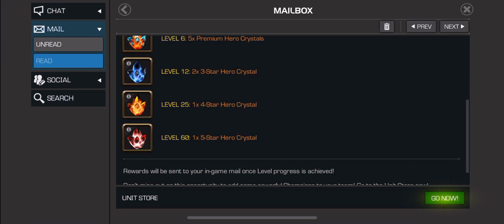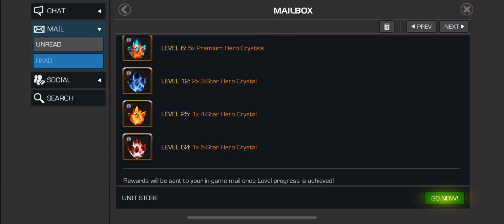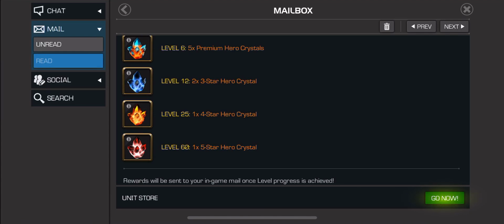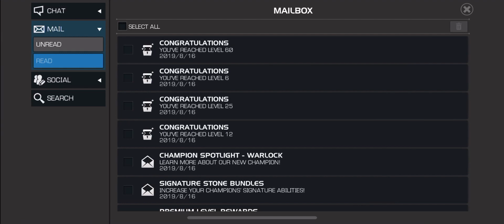PREMIUM LEVEL REWARDS CRYSTAL OPENING|MARVEL CONTEST OF CHAMPIONS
sup jam3rs!!! so now if you all didnt know, im not a big spender but when i see a good value deal, gotta pull the string. So this time around im trying out the brand new $10 deal Kabam dropped today. Definitely great value if you are a lvl 60 player as you get all crystals listed in the deal. Check out what I pulled. Hope you all enjoy the content